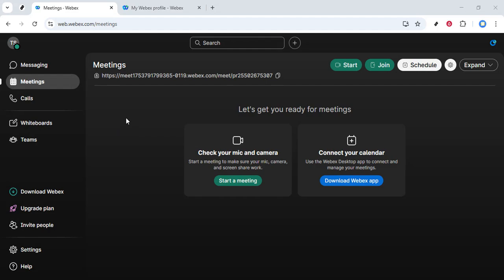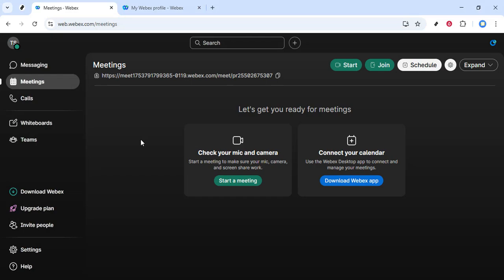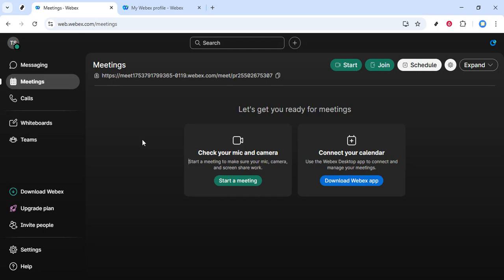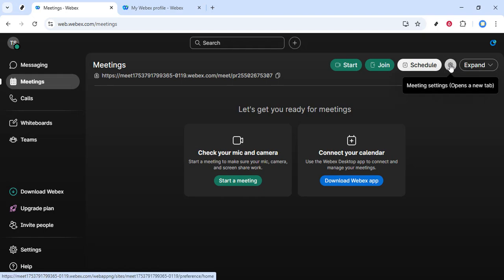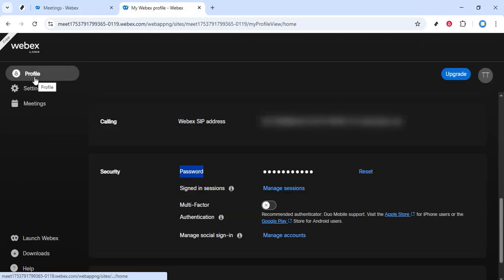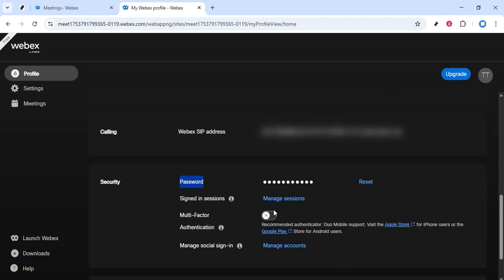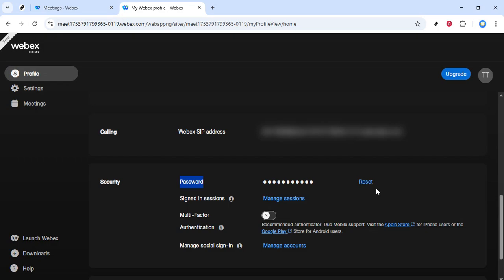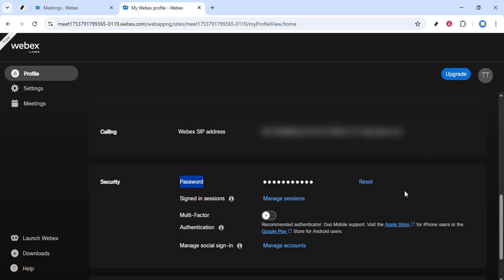How To Change Webex Password (Update Password Easily)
In this video, we will guide you through the simple steps to change your Webex password. Keeping your account secure is essential, and knowing how to manage your password effectively can help you achieve this. We’ll cover both the web interface and mobile app processes to ensure you can update your password with ease.

By the end of this tutorial, you will have a clear understanding of how to update your Webex password securely. Make sure to follow along and watch till the end to ensure you don’t miss any important details!